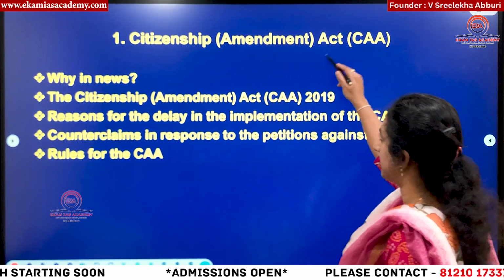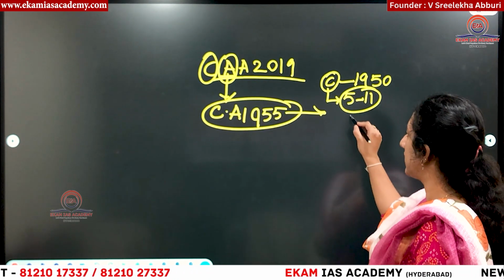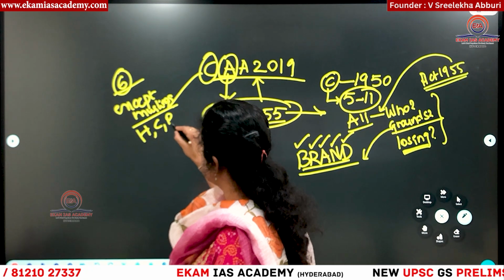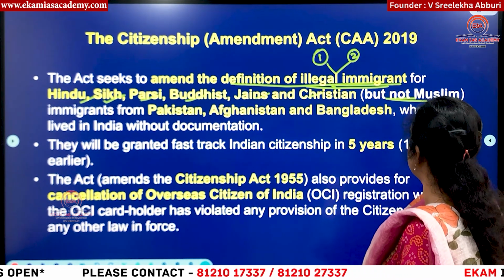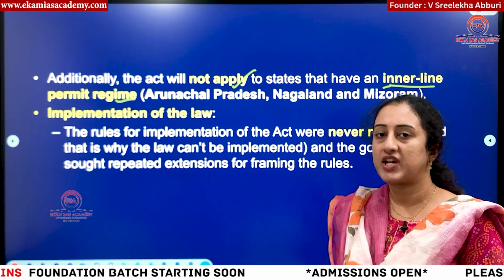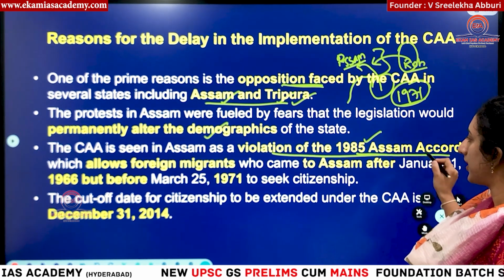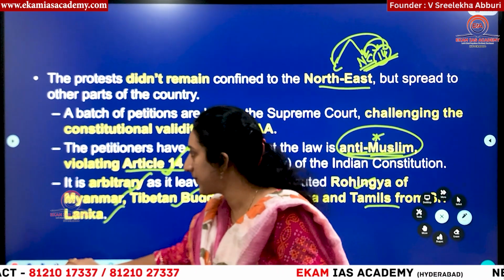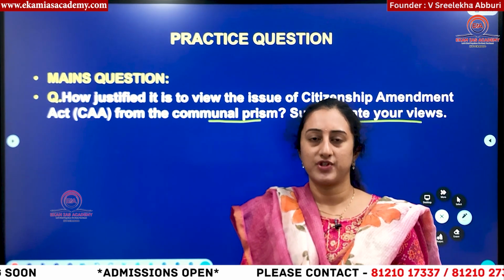Why Citizenship Amendment Act - 2019 is a Game Changer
The Citizenship Amendment Act - 2019 is a game changer! If you're an immigrant or a descendant of an immigrant, this law is essential to your future.

This law affects everyone who immigrates to Canada, whether you're a student, a worker, or a family member. With the new amendments, Canada is now a country that is open to immigration. This means that you now have a brighter future in Canada, and the Citizenship Amendment Act - 2019 is essential to this progress.

So make sure to watch this video to learn all about the Citizenship Amendment Act - 2019 and what it means for you.By the end of this video, you'll know everything you need to know to ensure a successful future in Canada!